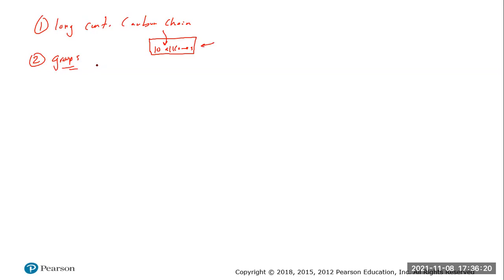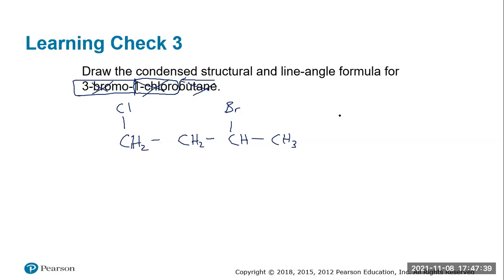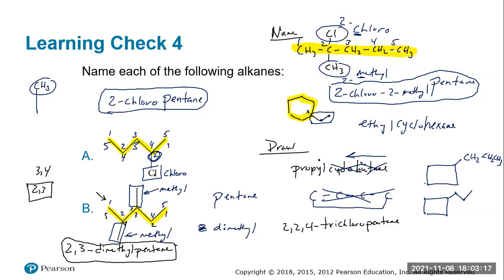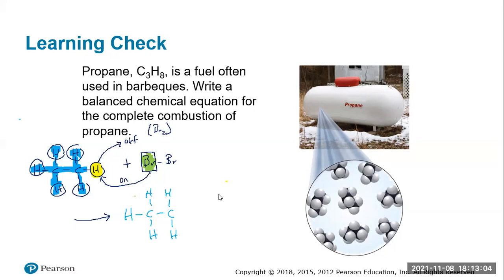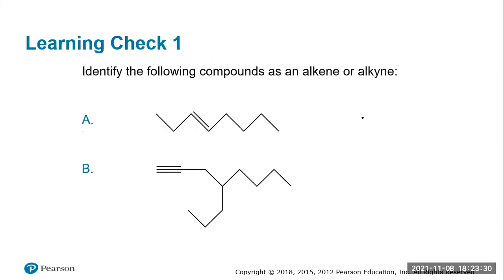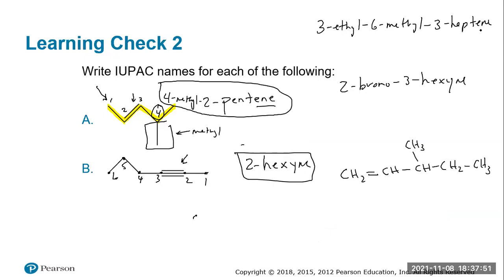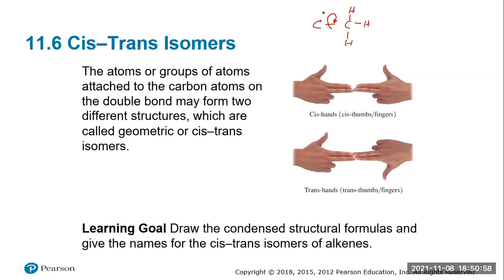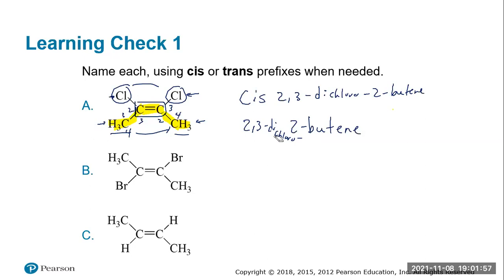Chem 110 Lecture 11/8/21 (Ch 11)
We lectured on Ch 11 (alkanes, alkenes, alkynes)